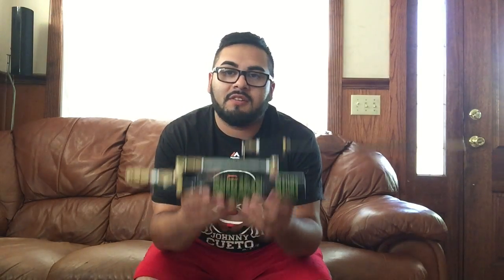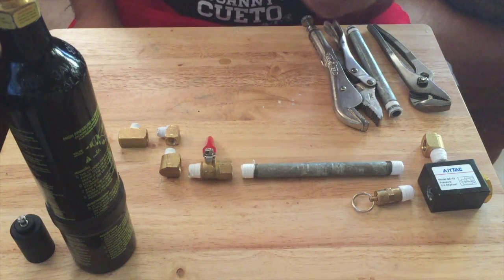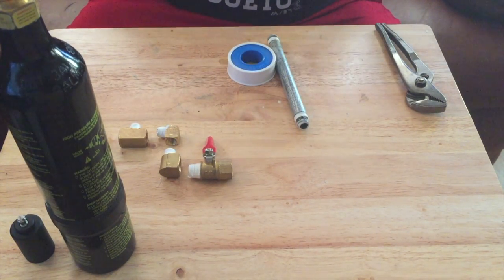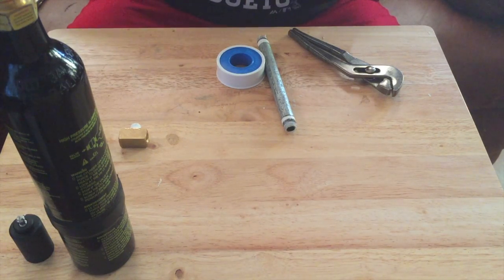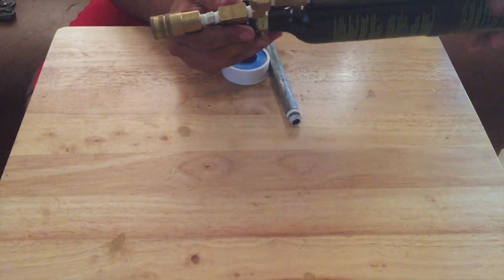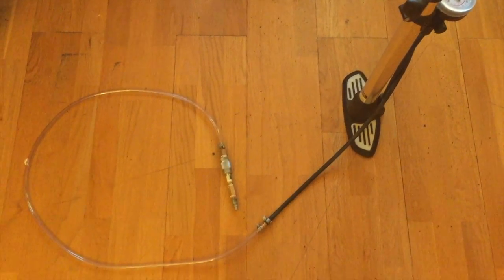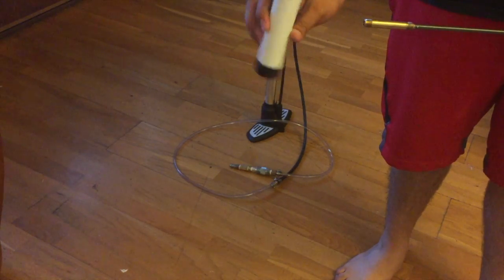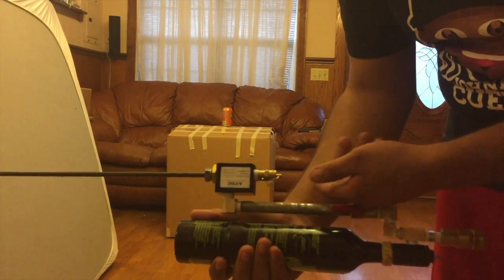Homemade Pellet gun / Air gun /NERF Gun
In this video i will be showing you how to build this awesome  Homemade Pellet gun / Air gun /NERF Gun

Tools Needed:

Biscrips
1/4 x 3'' Pipe

Supplys Needed:

1/4 x 1/4 x 3/4 Quick Exhaust Valve
1/4 Quick Release Air Valve
1/4 male to 1/4 femail elbow
1/4 x 3'' pipe
1/4 female to 1/4 male ball valve
1/4 female to 1/8 male elbow
1/8 female to 1/8 male elbow
1/8 female to 1/8 male to 1/8 female union T
1/8 male air hose quick release
Paint ball gun 9 oz Co2 or air tank with remote tank valve

Remote tank kit:

Quick exhaust valve